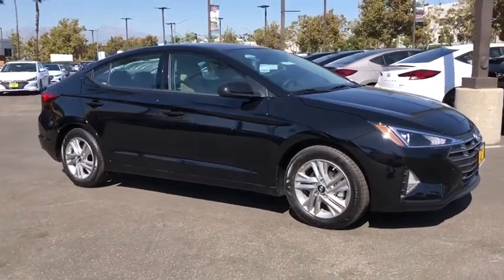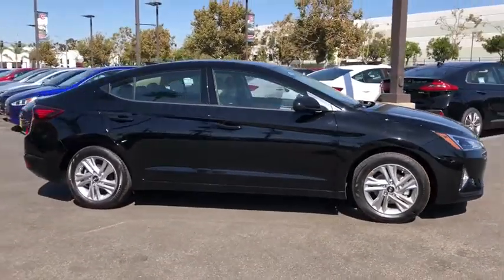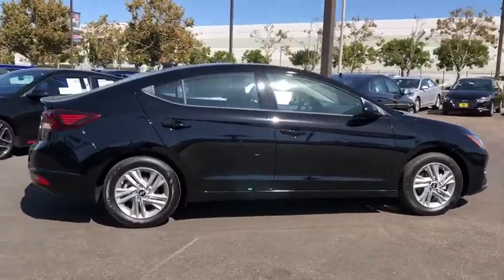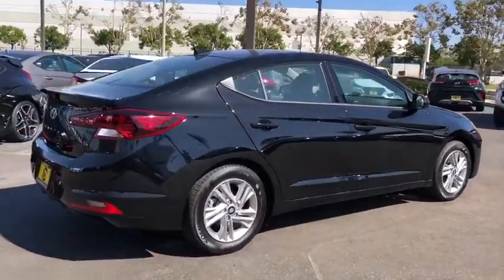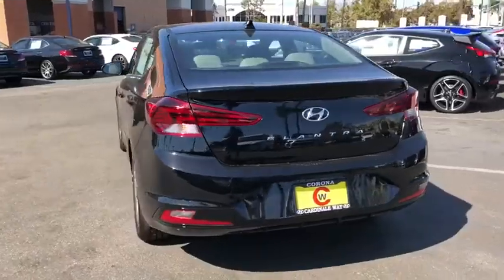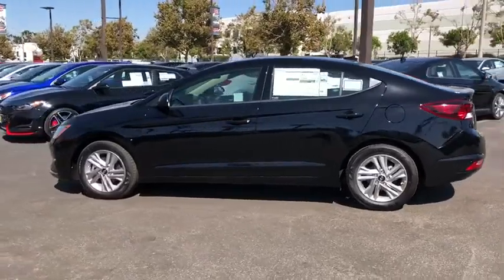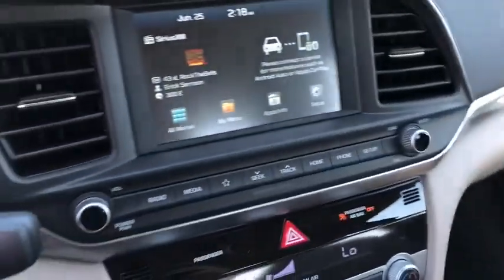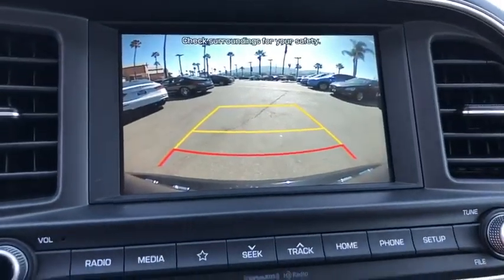2020 Hyundai Elantra Riverside, Temecula, Loma Linda, Orange County, Corona, CA H9132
Phantom Black New 2020 Hyundai Elantra available in Corona, California at Cardinale Way Hyundai Corona. Servicing the Riverside, Temecula, Loma Linda, Orange County, CA area.

Phantom Black 2020 Hyundai Elantra SEL FWD IVT 2.0L 4-Cylinderbrbr30/40 City/Highway MPG Price does not include sales tax, license fees, $80 Doc and any other government fees.  Dealer installed accessories extra.  Price includes: $500 - Regional Event Cash - WE. Exp. 12/02/2019, $1,500 - Retail Bonus Cash. Exp. 01/06/2020